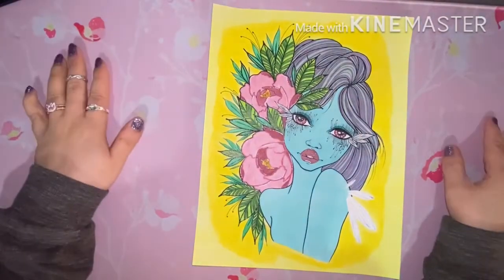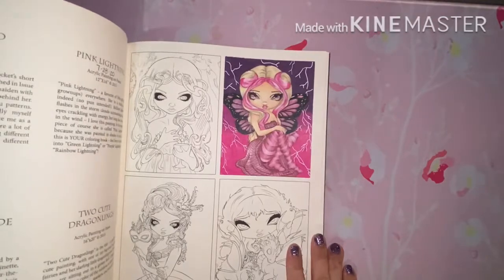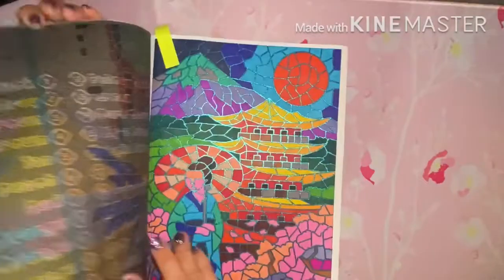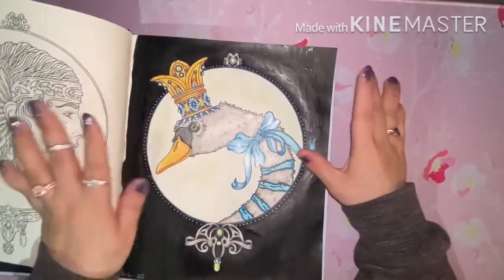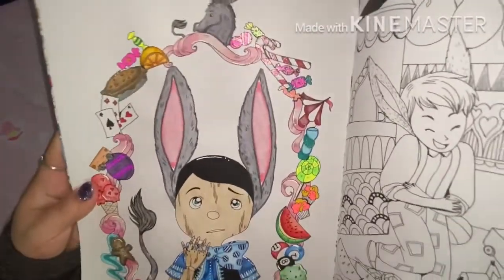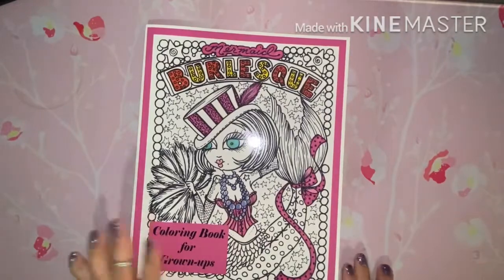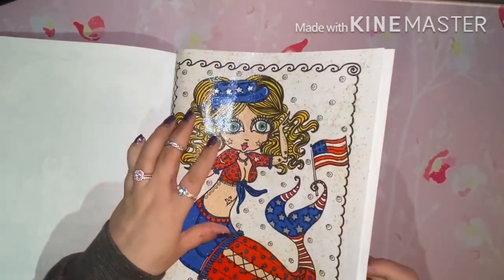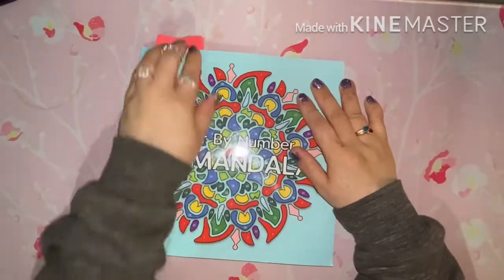July 2020 Completed Coloring Pages!